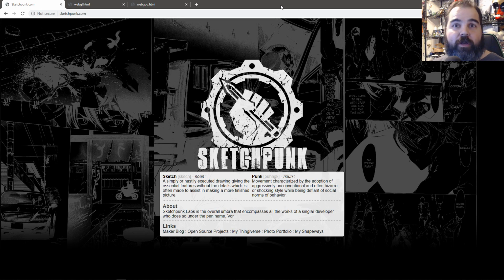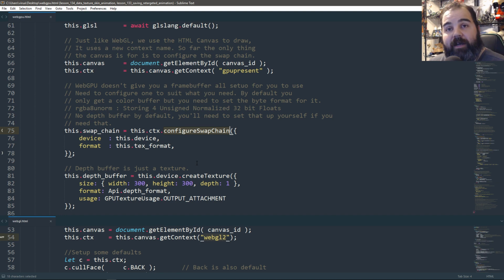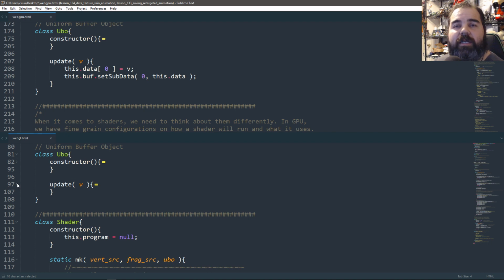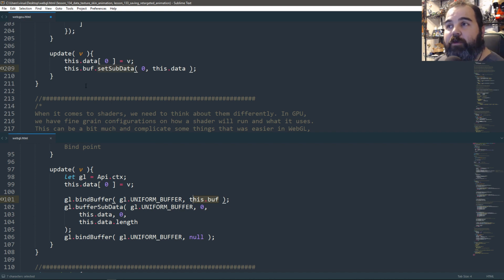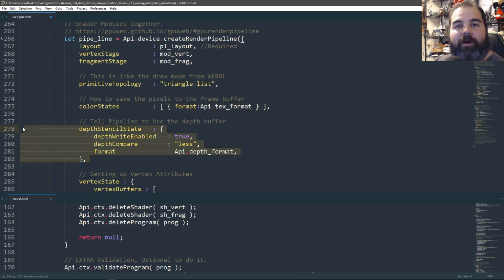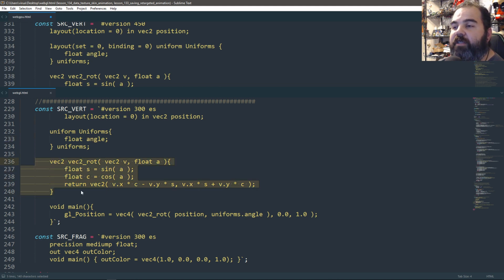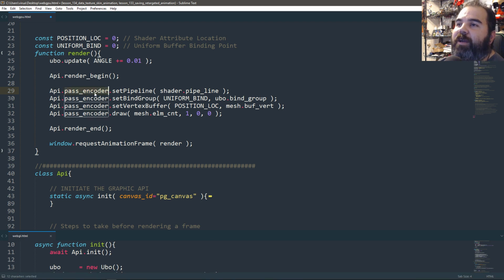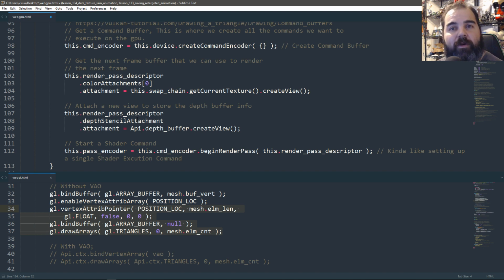001 : A Triangle : WebGL 2 WebGPU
In this first video, We're going to break things down into distinct functions and show mirror examples in WebGL and WebGPU. The areas are Init, Shader, Ubo, Mesh and Render. We'll learn how to setup each bit that we need to get a simple triangle rendered on screen.

KEEP IN MIND. WebGPU is still being developed as I write this, so the code contained here may break at  some point when the api gets changed around. This happened in the middle of developing this first lesson :)